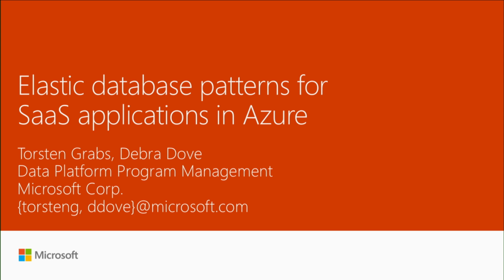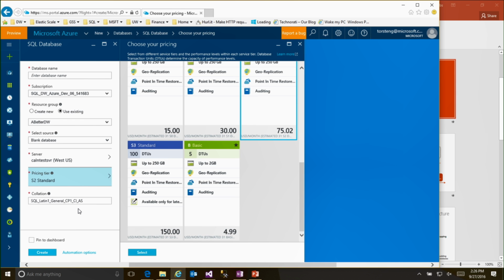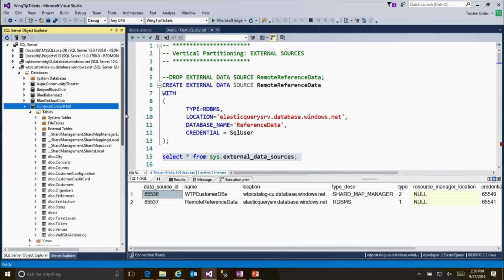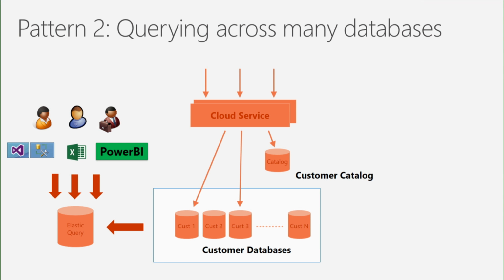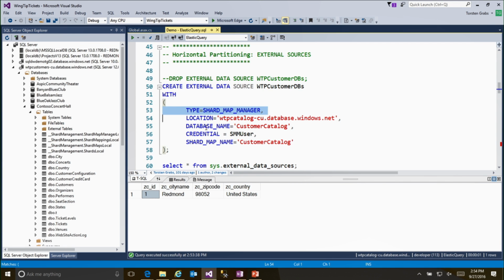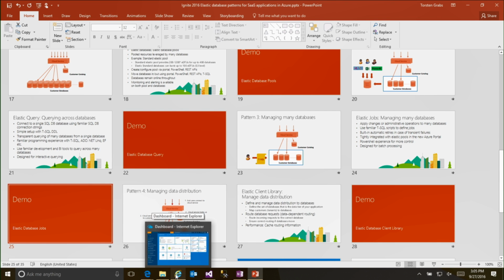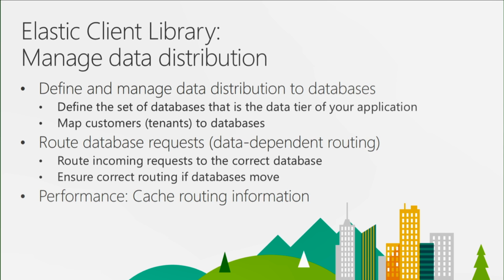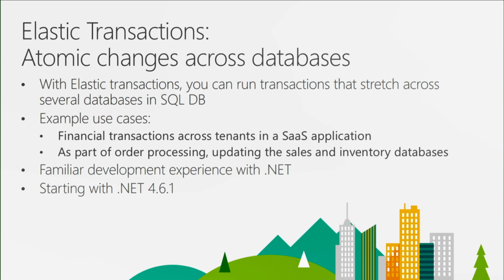Microsoft Ignite 2016 Create elastic database patterns for SaaS applications in Azure